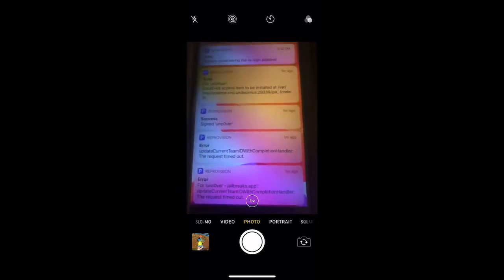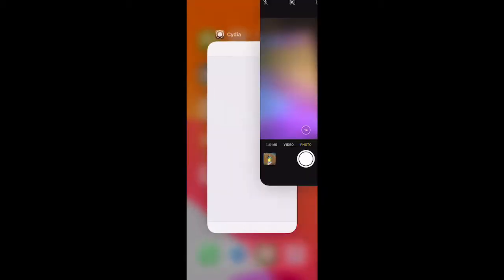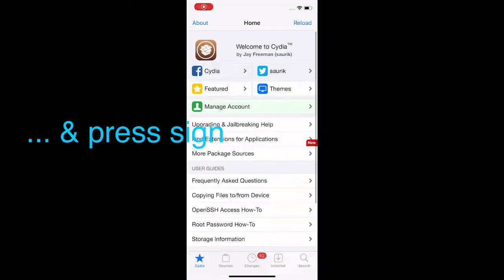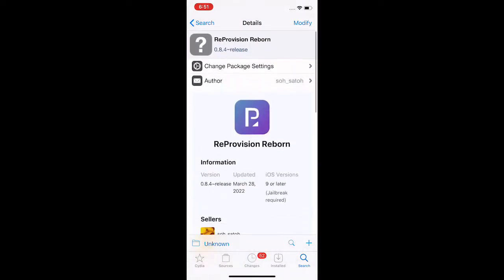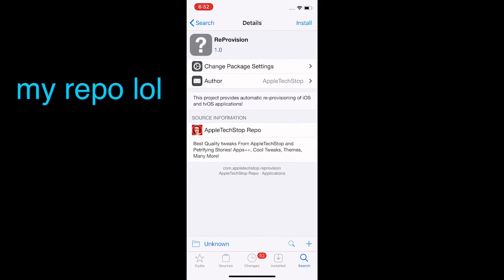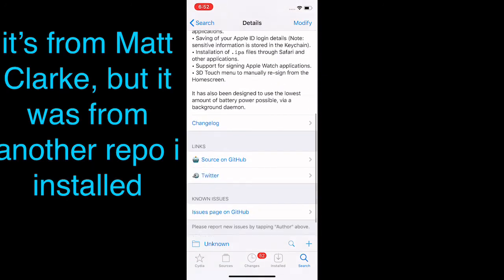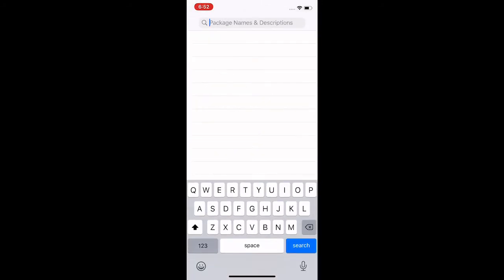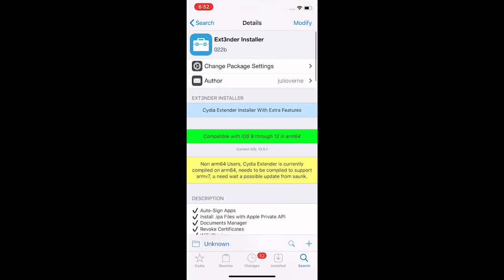How to Fix ReProvision Errors